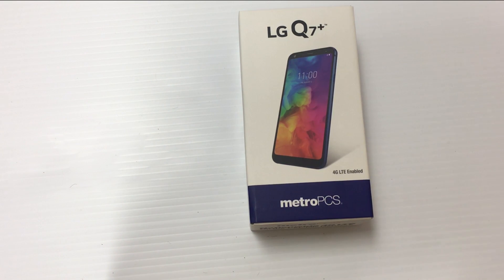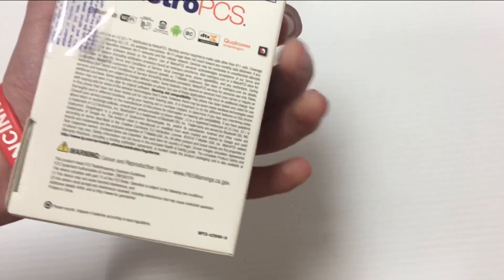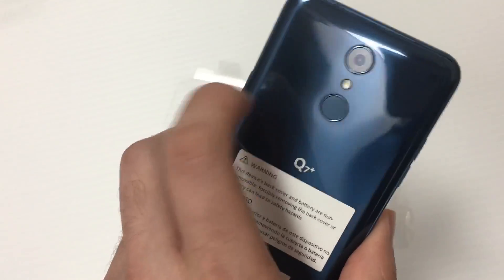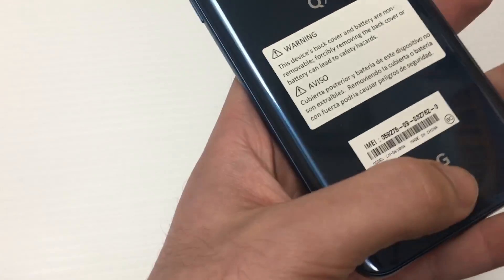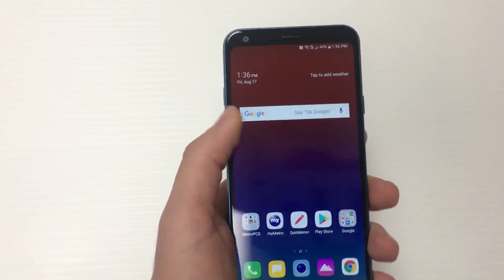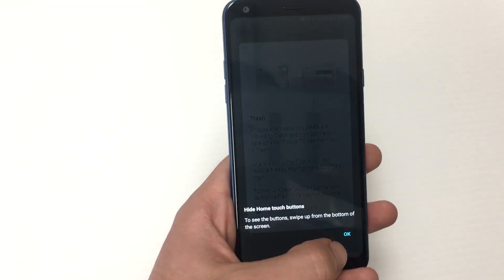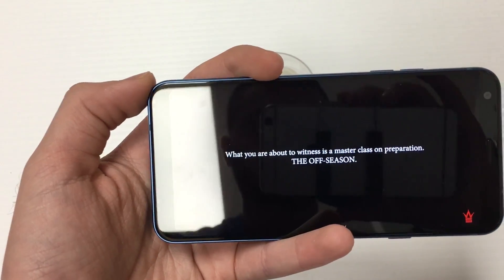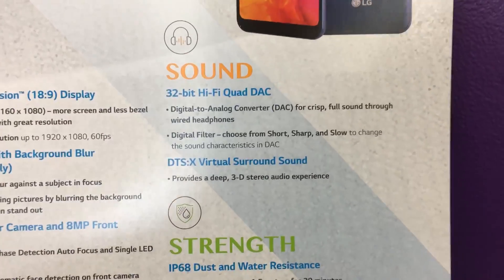This Phone is Packed With Flagship Features: LG Q7+ Unboxing & Impressions!!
Hey guys real quick we are so close to reaching 10K and as soon as we do giveaways will be coming in like crazy so be sure to stat tuned and be part of Tech Titan!